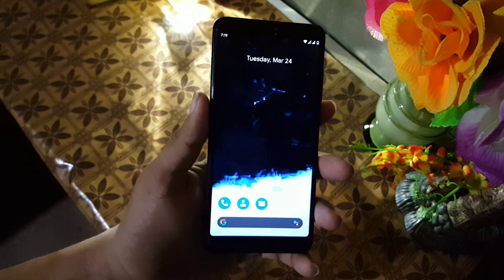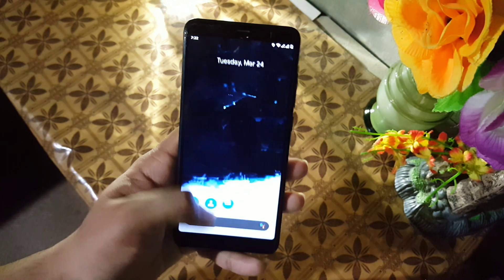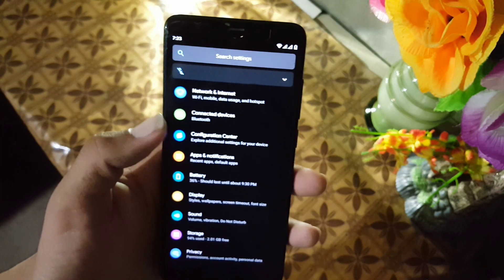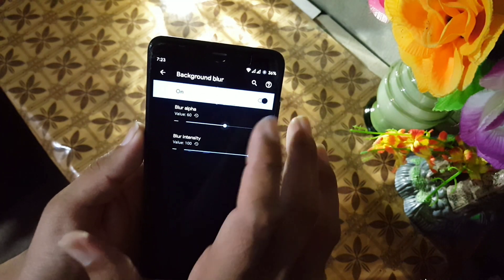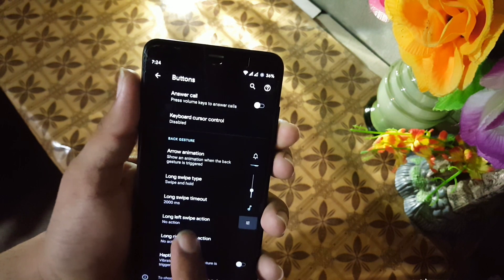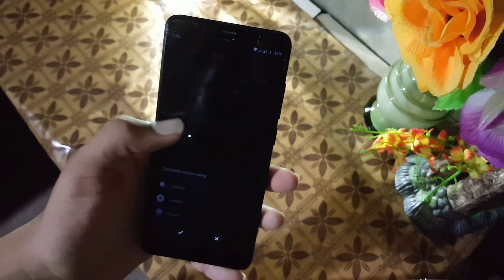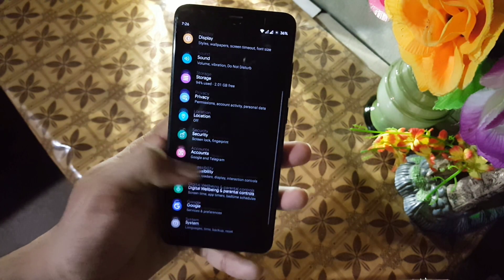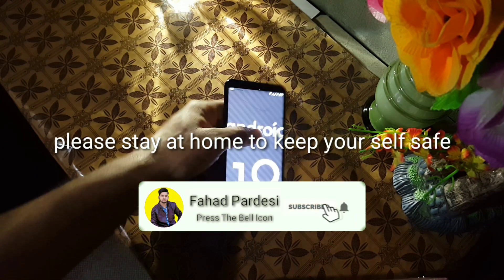Install Official Havoc OS 3.3 On Redmi 5 | 17th March Update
Information :
Android version : 10
Status : Stable
Credits : 👤 Jamie
Build date: 17th March 2020
Security patch: March 2020
No bugs